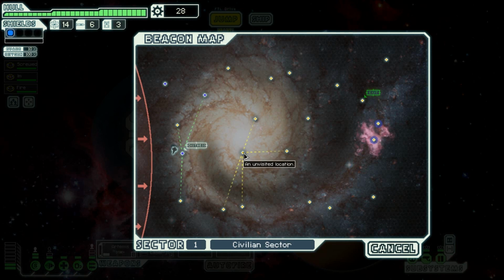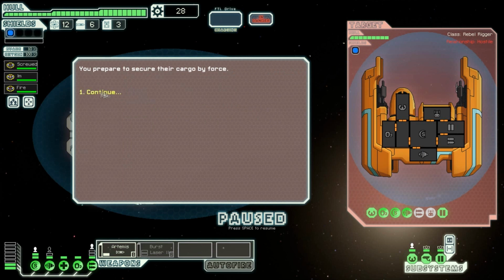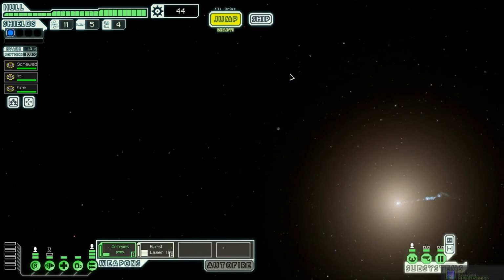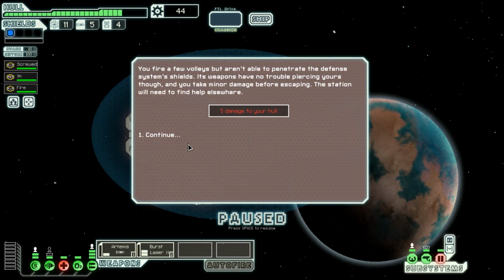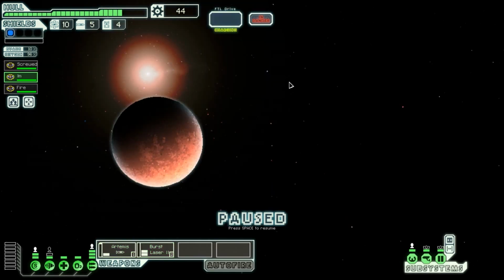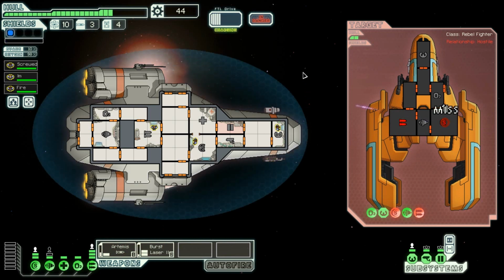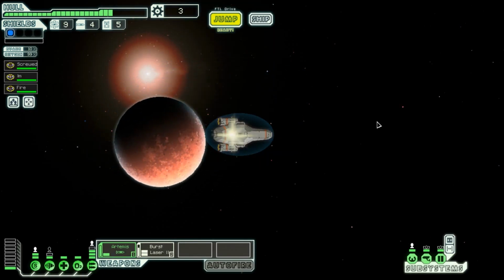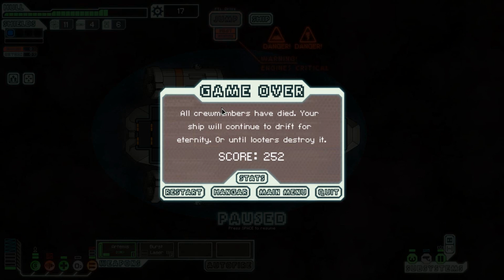FTL:The Voyages of HMS SILTH Episode 2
Where did all the Oxegen go?